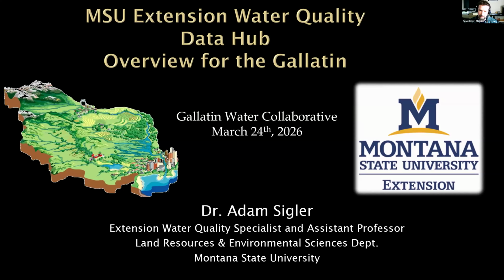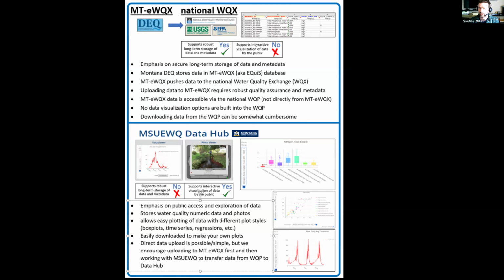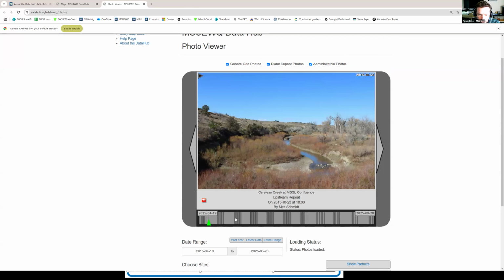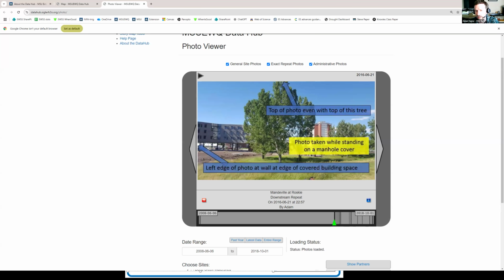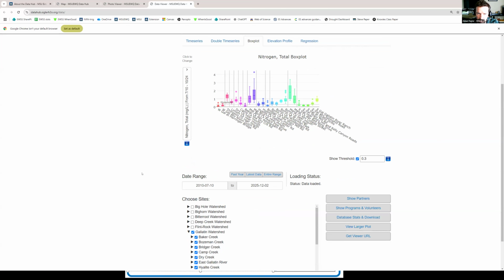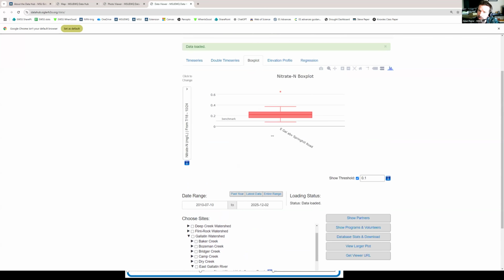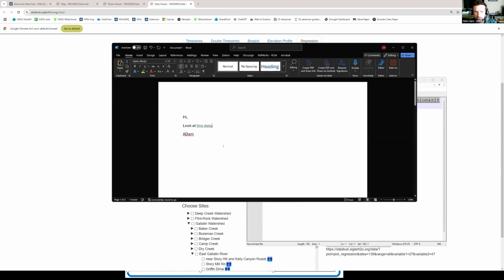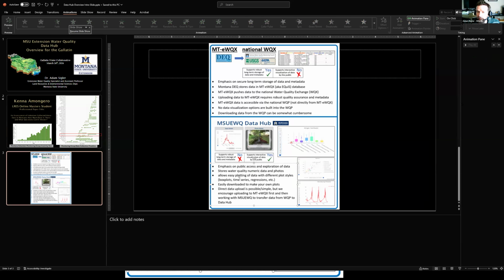MSU Extension Water Quality Data Hub Tutorial